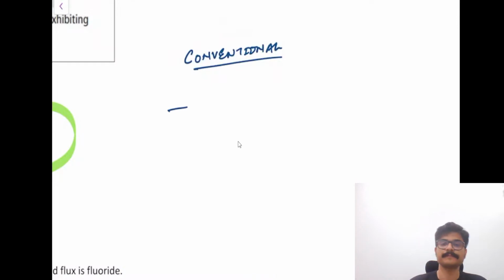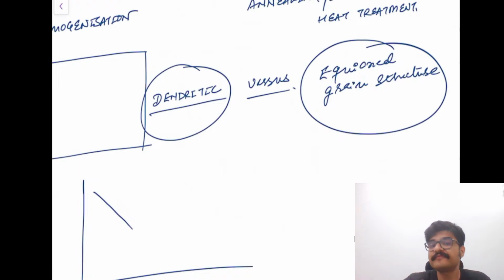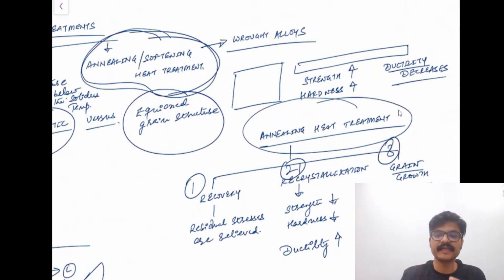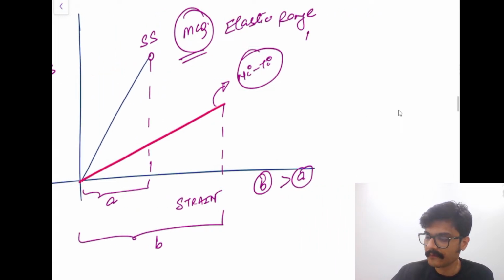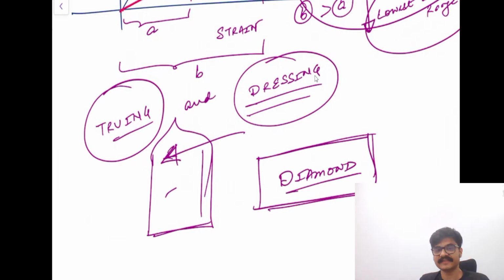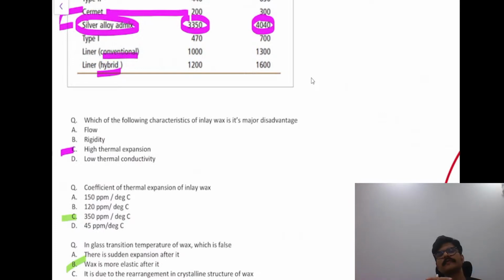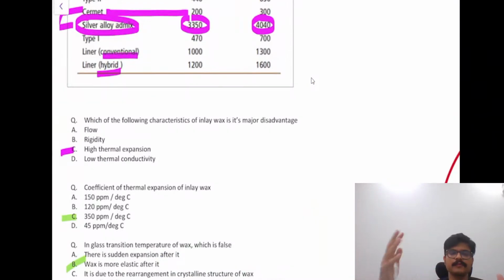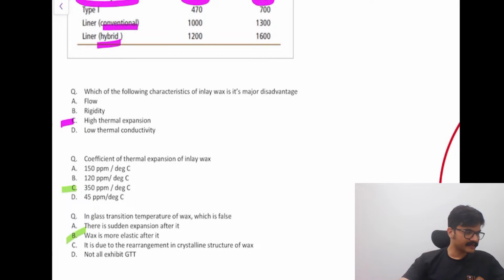Ask Me Anything - Dental Material | Dr. Aishvarya Kaushik | DBMCI MDS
Got a Dental Material Doubt? Or maybe more?

Join the Dental Material OG, Dr. Aishvarya Kaushik, and let him help you be the master of the subject.

Ask your doubts beforehand by commenting them down below.

Not sure what to ask?

Join the DBMCI MDS T&D where you get access to a live test followed by a detailed discussion to help you give your preparation a much-needed boost.

1. Live Tests for Each of the 19 Subjects
2. Detailed Discussion after Each Test
3. Performance Analysis
4. Doubt Solving Sessions